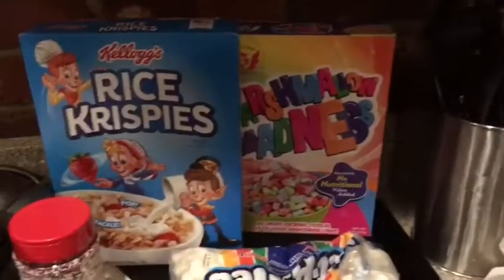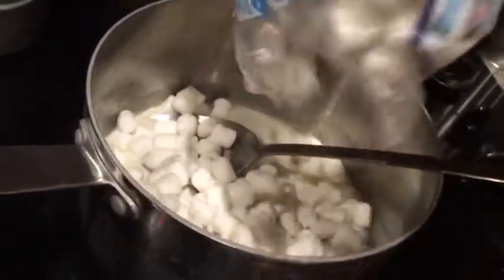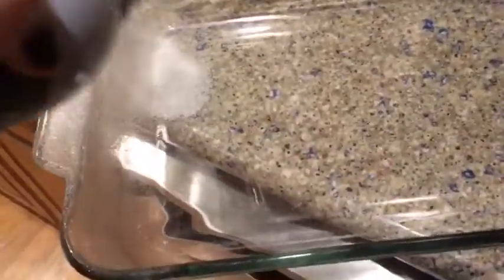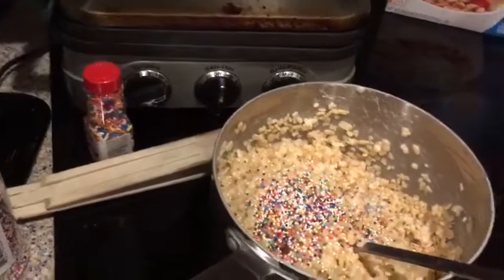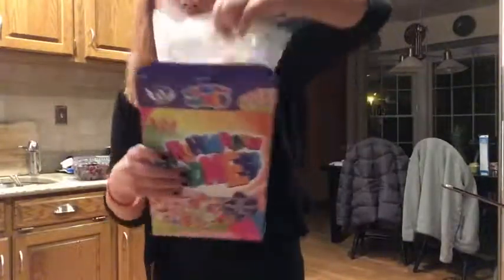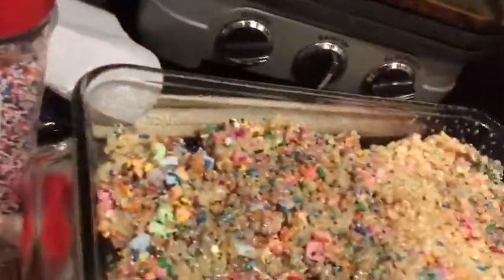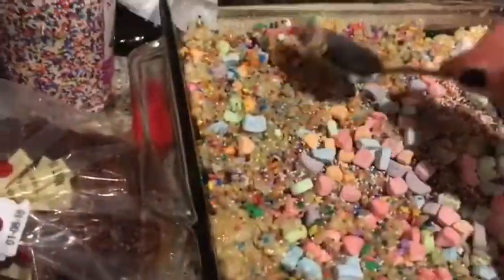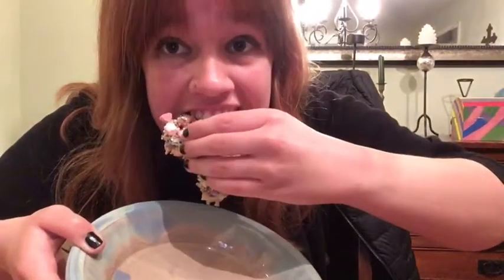Unicorn Rice Krispy Treats!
How I make unicorn rice krispy Treats with rice krispy cereal, marshmallows, different kinds of rainbow sprinkles and cereal marshmallows!